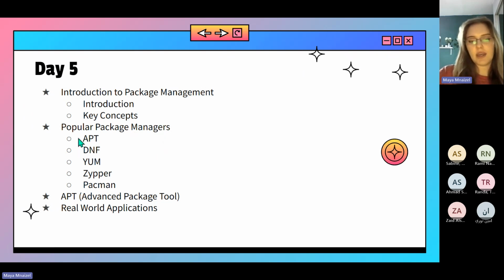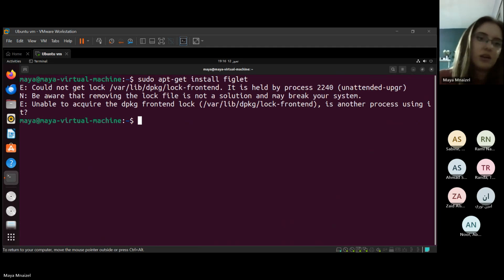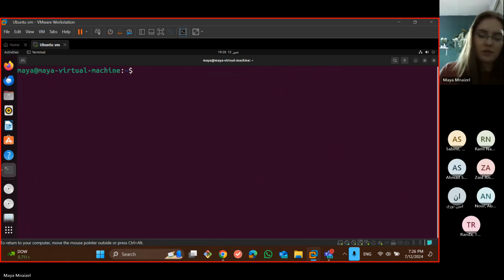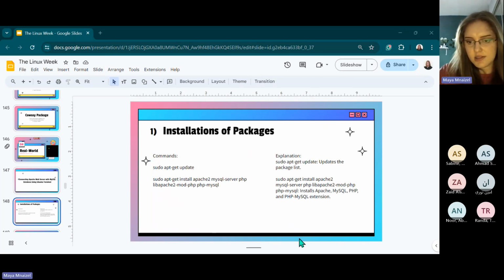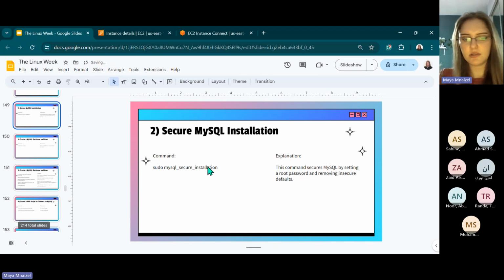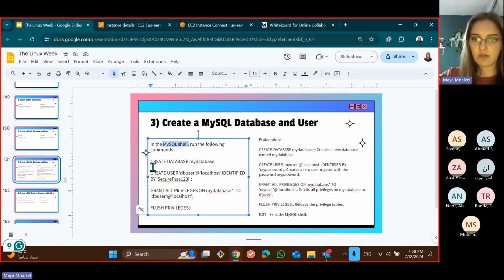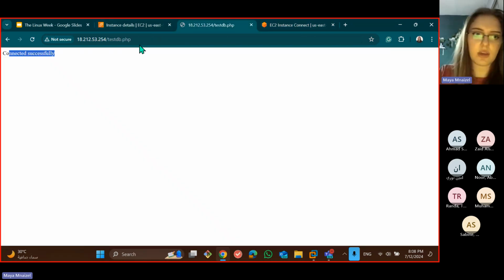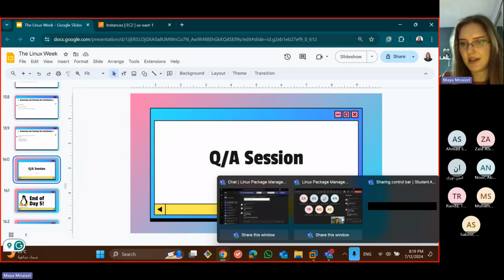Linux Package Management - Day 5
In this session, we'll guide you through the installation and configuration of an Apache server, MySQL database, and PHP (commonly known as the LAMP stack). You'll learn how to connect these components and host them using the Ubuntu Terminal.

What You'll Learn:
🔹 Installing the Apache server
🔹 Setting up MySQL database
🔹 Configuring PHP
🔹 Connecting and hosting your LAMP stack

A LAMP stack is a collection of open-source software used to create dynamic websites and web applications. The acronym LAMP stands for:

Linux: The operating system on which the other components run.
Apache: The web server software that handles requests and serves web pages to users.
MySQL: The database management system that stores and manages data.
PHP: The programming language that processes dynamic content and interacts with the database.
Together, these components provide a robust, scalable, and flexible environment for developing and deploying web applications. The LAMP stack is popular due to its open-source nature, ease of use, and strong community support.